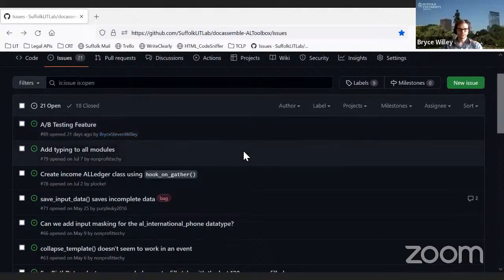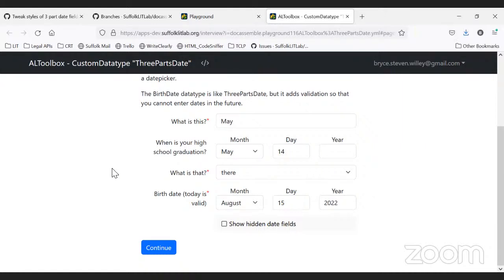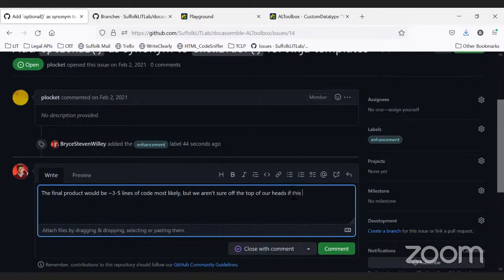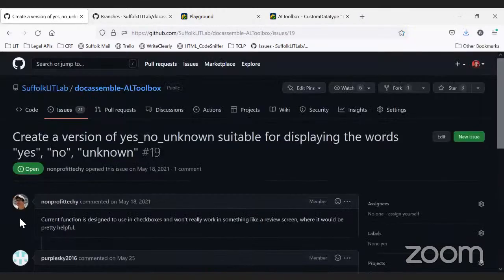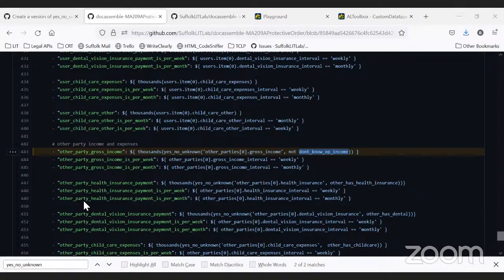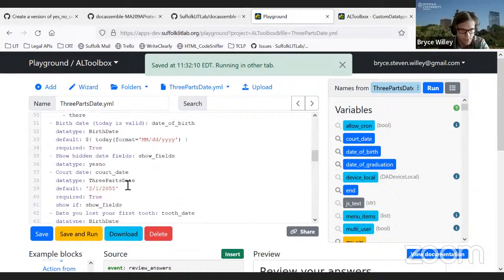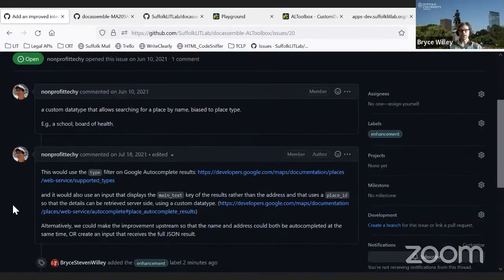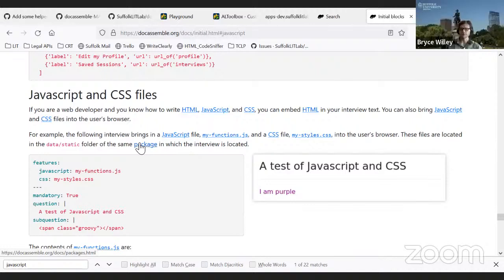August 15th, 2022 - AssemblyLine - Deep Dive